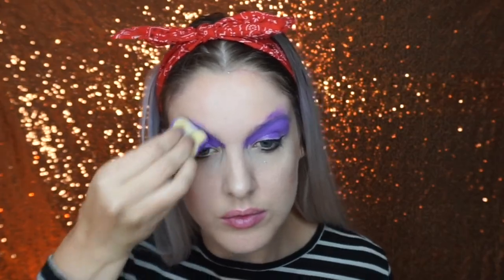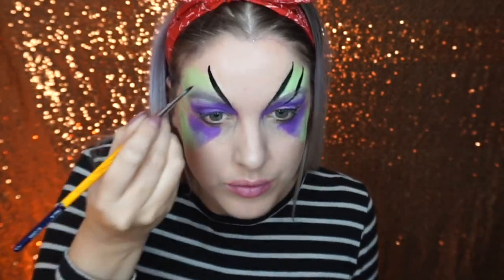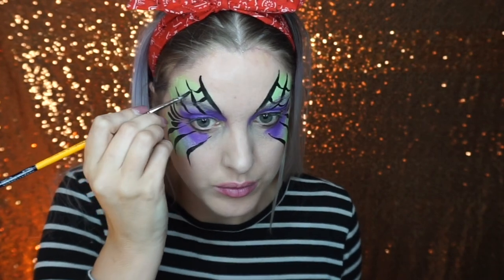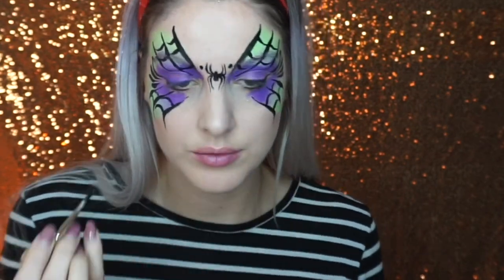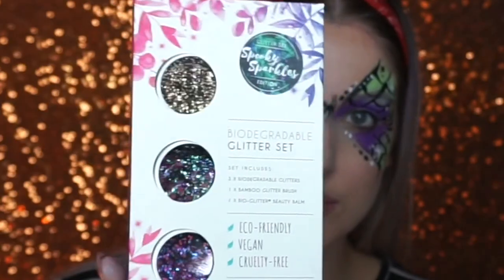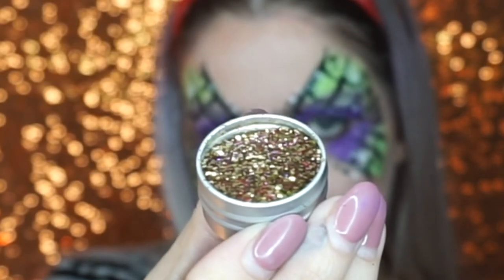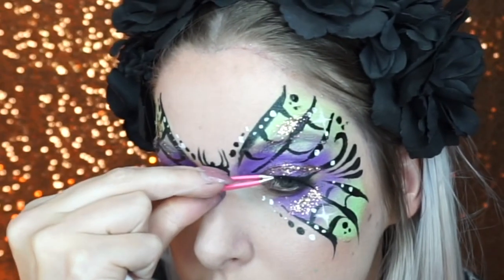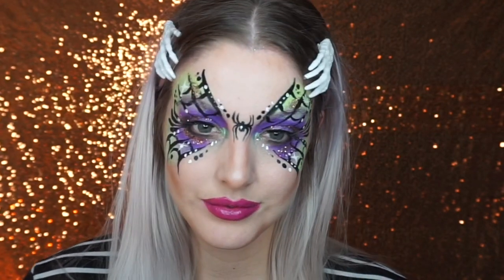Spooky Spider Halloween Mask Face Painting Tutorial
Products used-
TAG regular lilac
Cameleon Wicked
Diamond FX black & white
Loew Cornell round number 4 brush

Glitter from Ecostardust